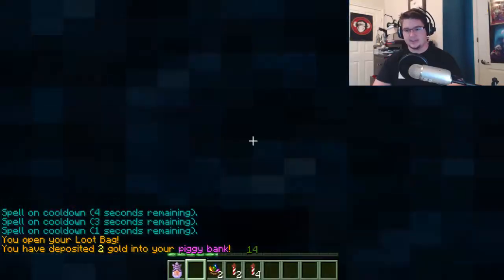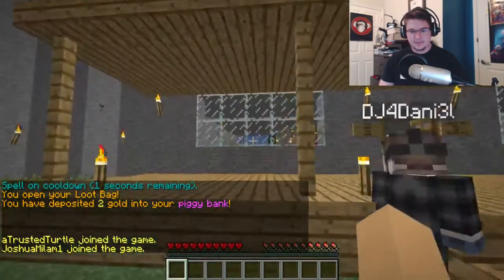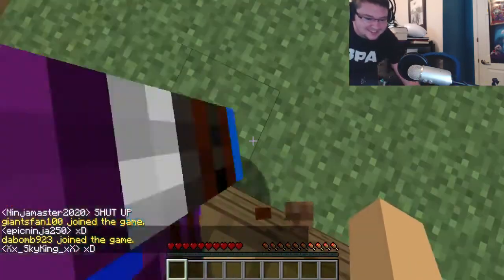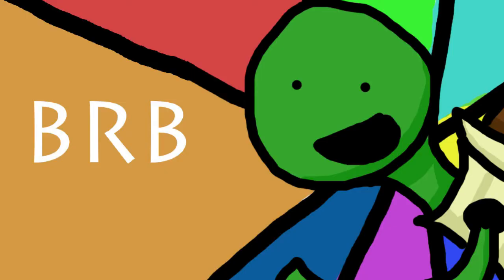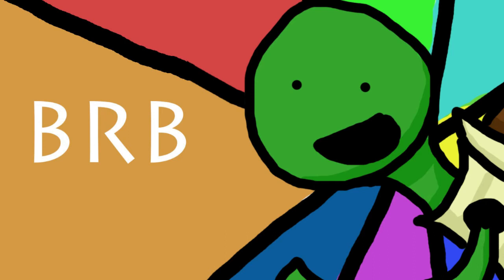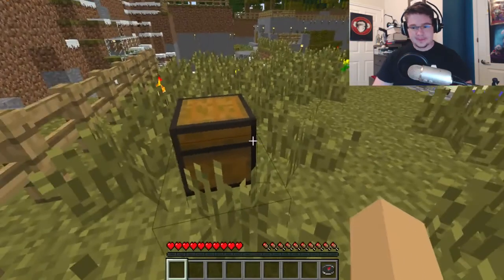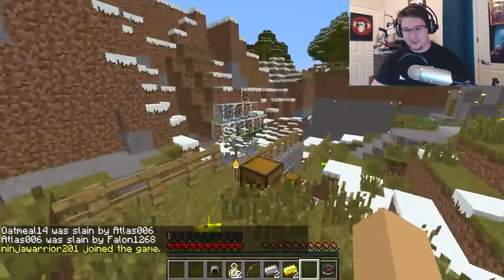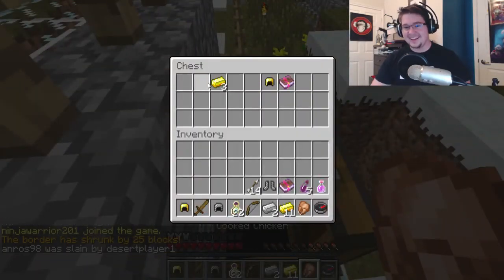[LiveStream Highlight] I Spilled Coke on Myself.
Like an idiot.

Here's my Twitch to see me livestream more in the future